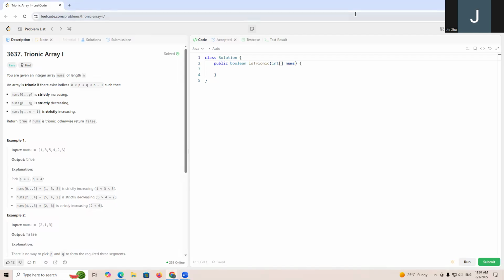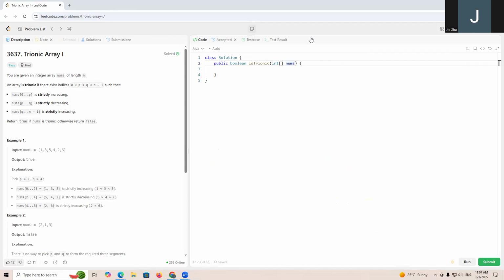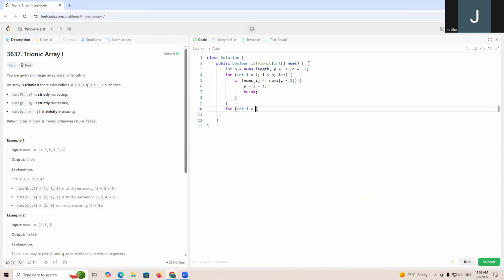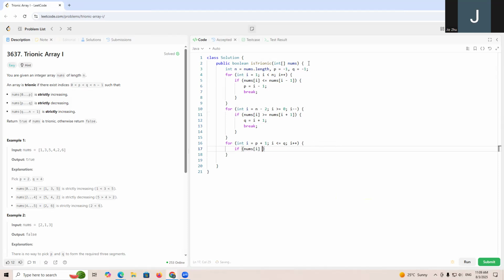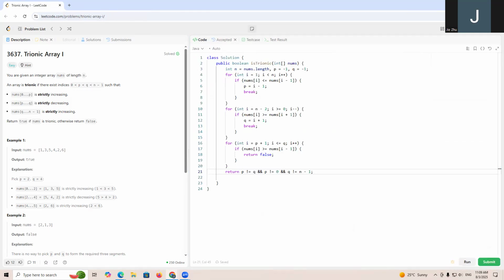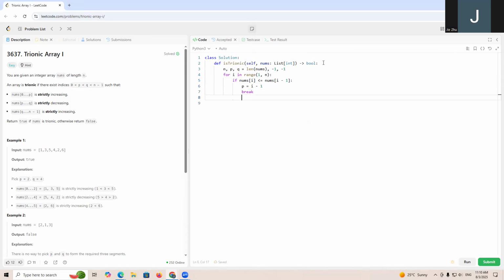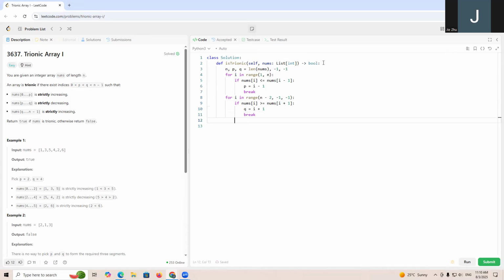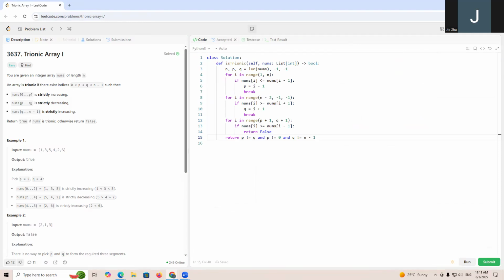3637. Trionic Array I